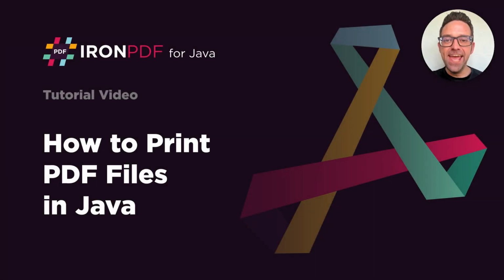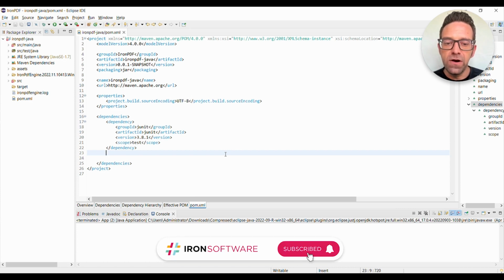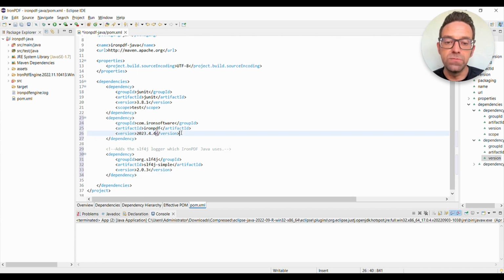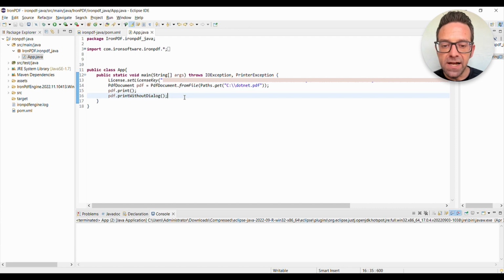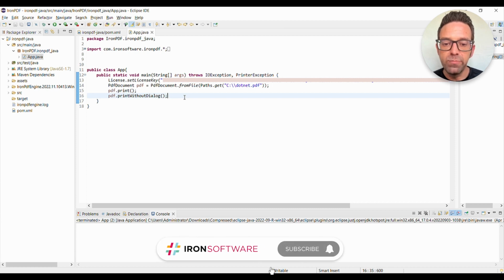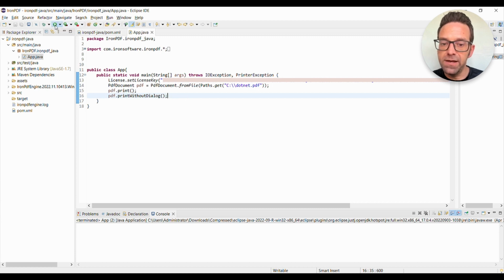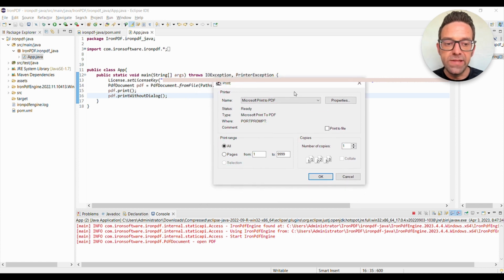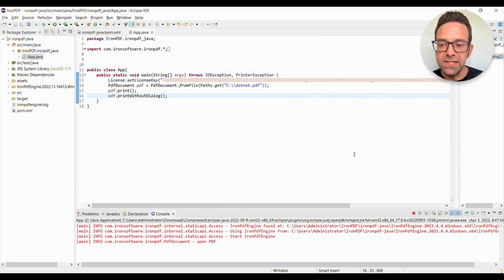How to Print PDF Files in Java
Use this full, step-by-step tutorial if you are looking for a guide to printing PDF Files in Java:

- Install Java library to print PDF files
- Utilize PdfDocument class to load existing PDF file
- Use printWithoutDialog method to print immediately with default printer
- Change printer settings to get customized output in Java
- Print PDF after configuration with print method